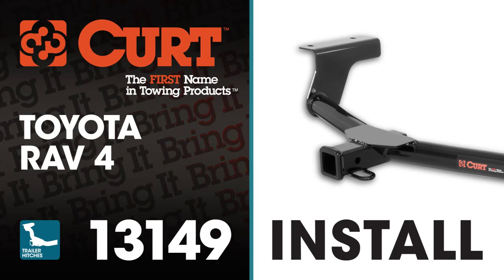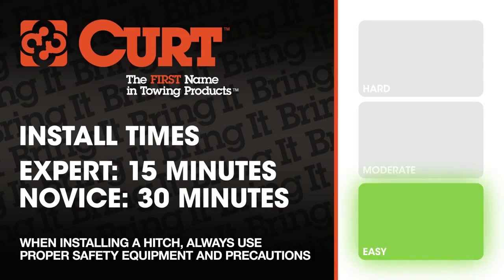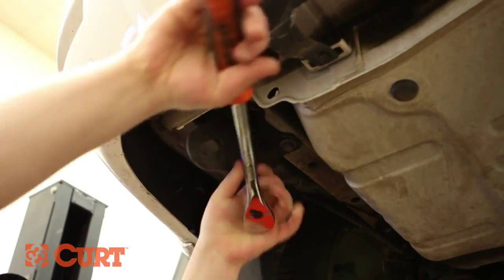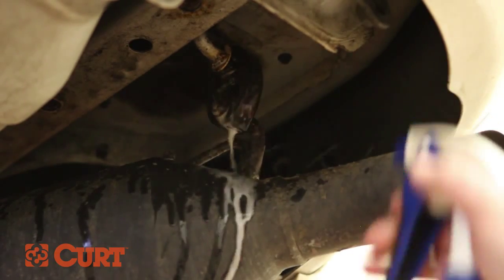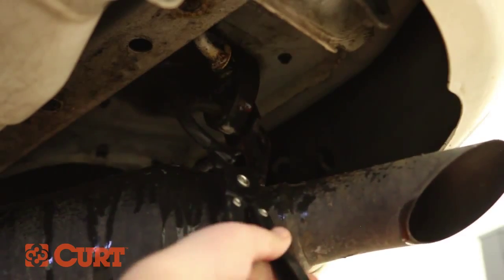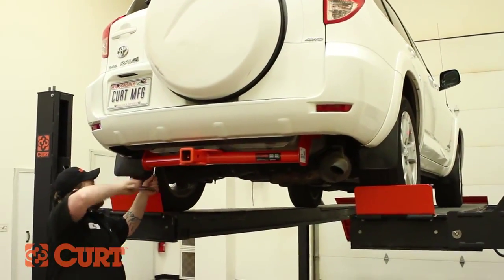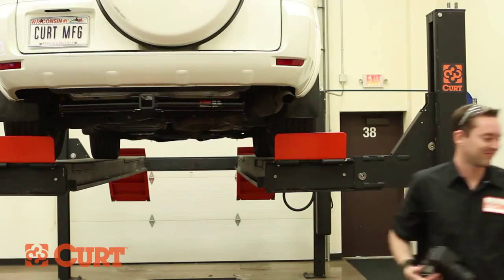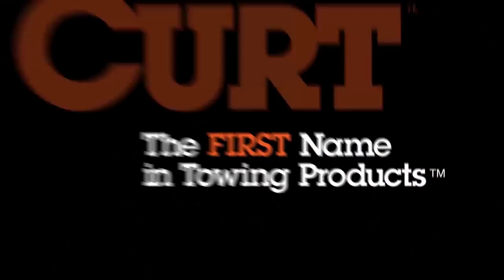Trailer Hitch Installation CURT 13149 on 2007 Toyota RAV 4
This video depicts the installation of the CURT 13149 Class 3 trailer hitch on a 2007 Toyota RAV 4.

Application Coverage:
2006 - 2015 Toyota RAV 4, except electric models.

Warning:
Category
Autos & Vehicles
License